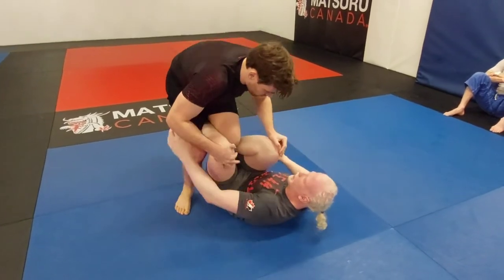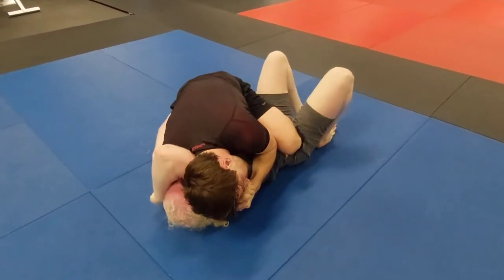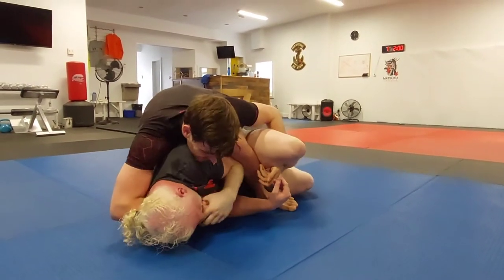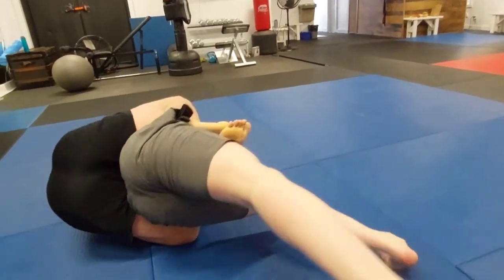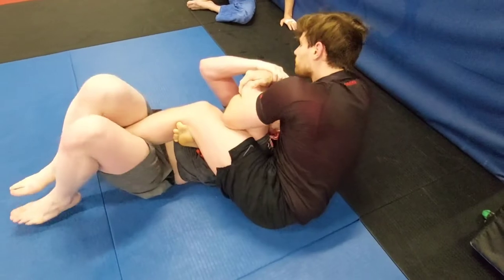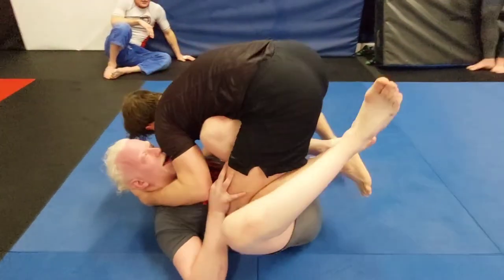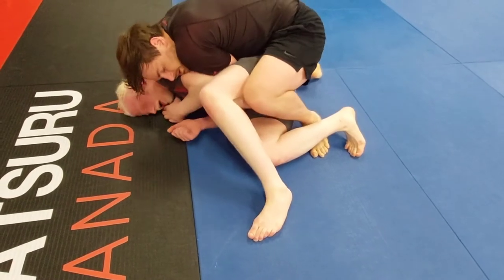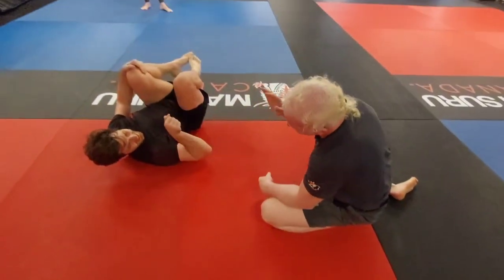The GENTLE ART.... NOT!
These 2 brown belts put up a great fight !
Brazilian Jiu-Jitsu the art of involuntary Yoga !!!
rear naked choke
hybrid Kimura - Armbar
Knee on belly
Smash pass

Working on my WWE wrestling commentary!

Can you dig it!!!